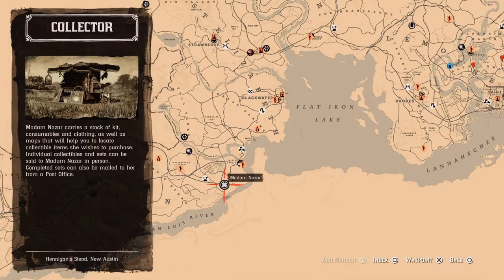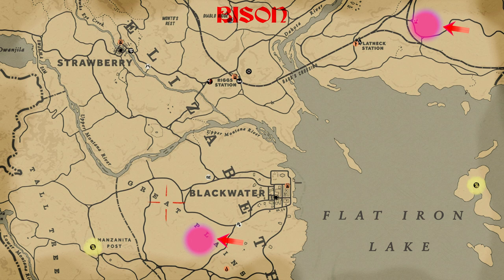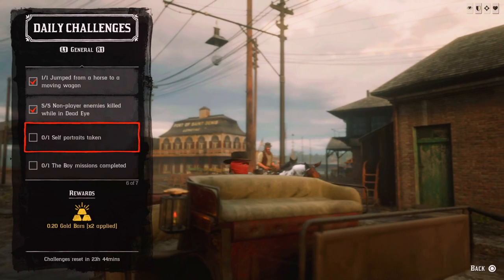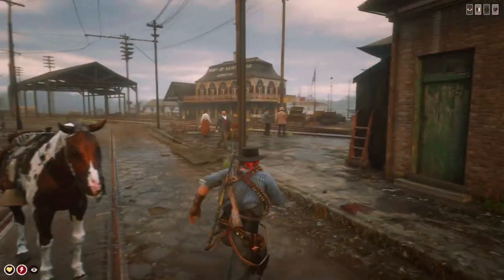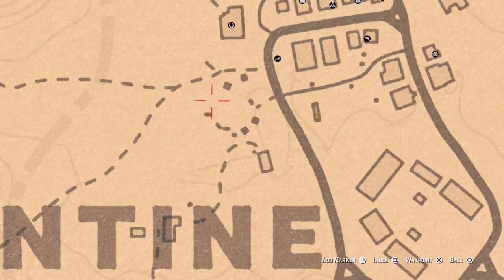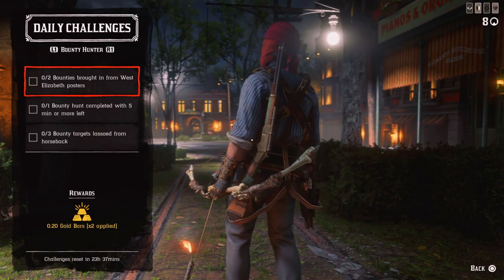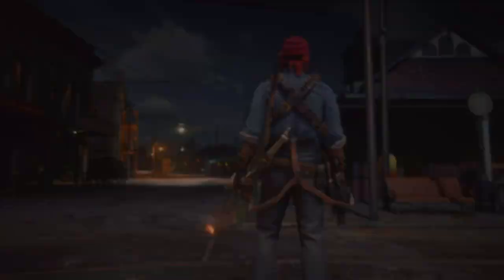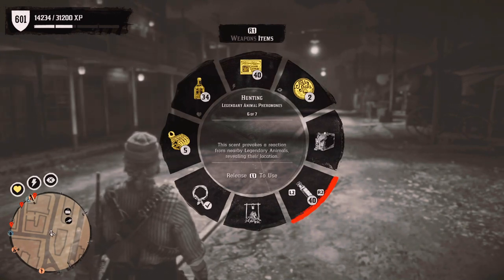RDR2 Online Daily Challenges 4/2 & Madam Nazar location - RDR2 April 2 2023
April 2, 2023 RDR2 Online - Today's Daily Challenges Guide & Madam Nazar - RED DEAD ONLINE

Red Dead Online:   @RockstarGames

How to complete all to day's daily challenges in Red Dead Online.

If you want to help this channel  - please consider supporting it through
the following options:

Video tags and topics:

red dead online, rdr2 online, rdr2 collector, red dead redemption 2, rdr2 daily challenges,